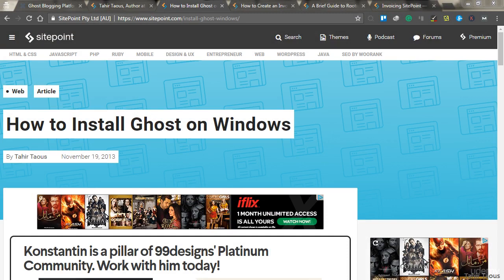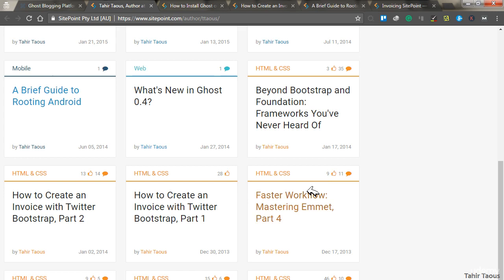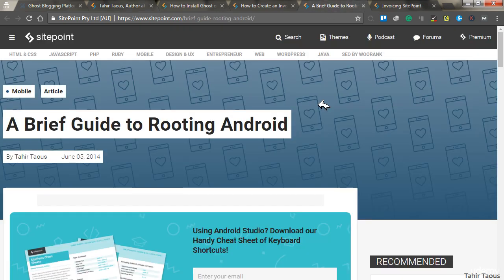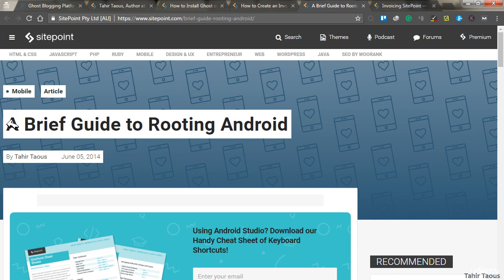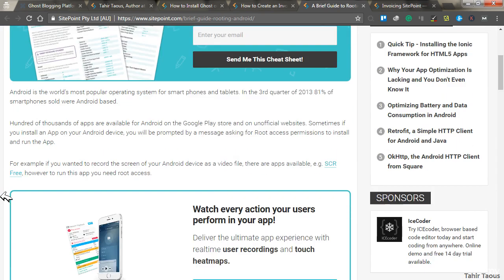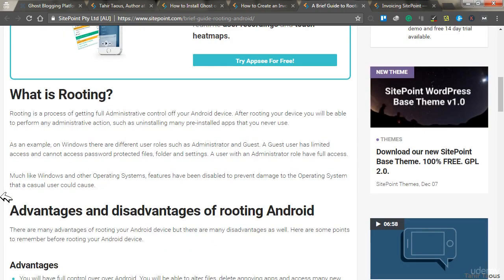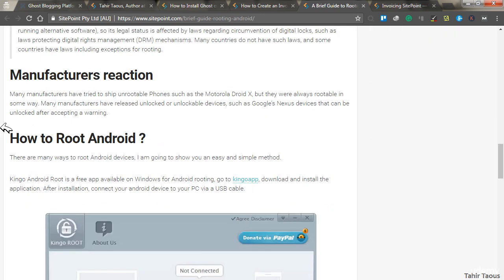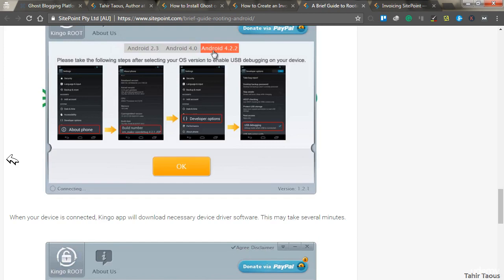Section 2 My Earniing Proofs and Articles, Lecture 11 How I made $200 after rooting my Android dev